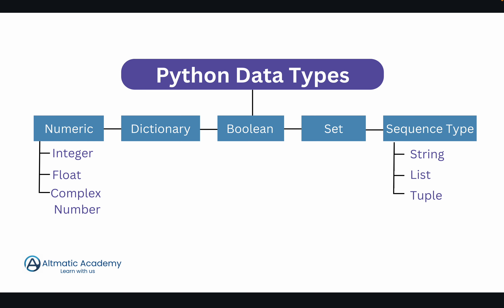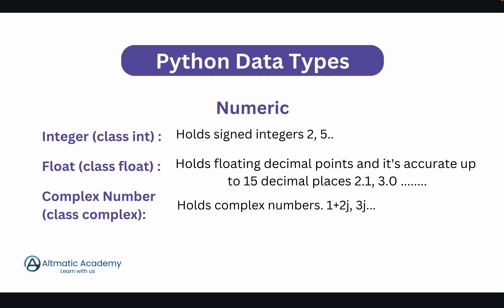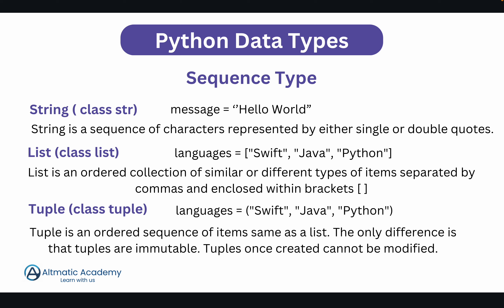Lecture 6 : Python Data Types | Data Types in Python | Numeric Data Type | Sequence Data Type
In this video, We are going to learn:
- Numeric Data Types in Python (Integer, Float and Complex Numbers)
- Sequence Data Types in Python (String, List and Tuple)
- Dictionary Data type in Python
- Boolean Data type in Python
- Set Data Type in Python